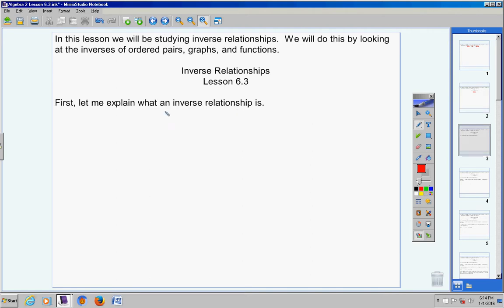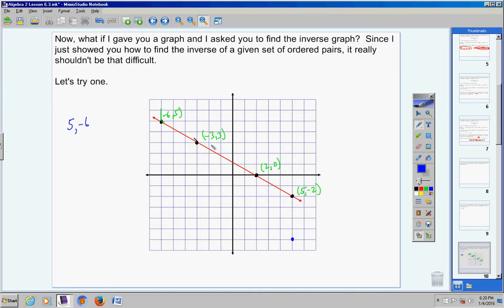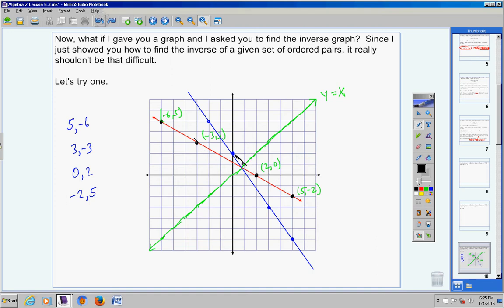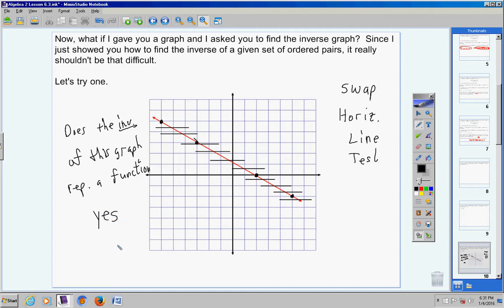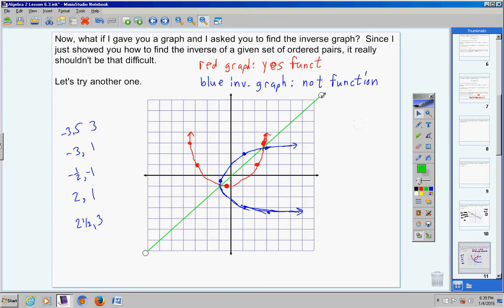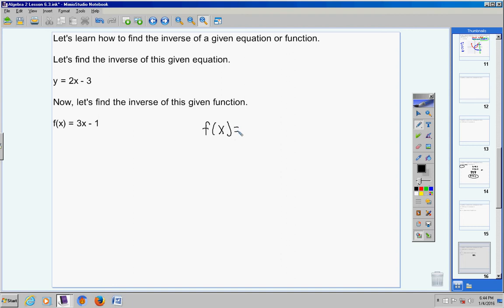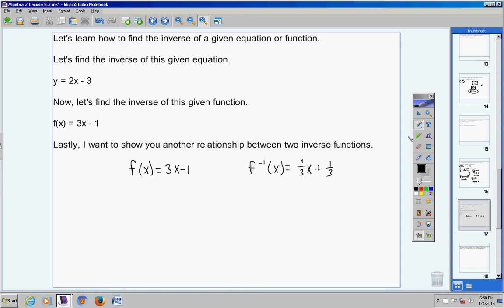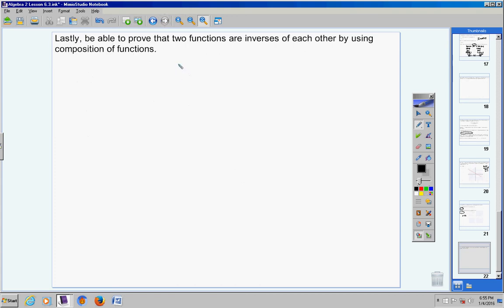Algebra 2 Lesson 6.3